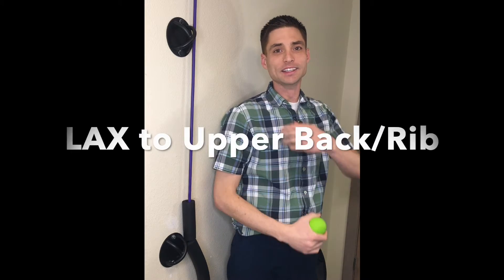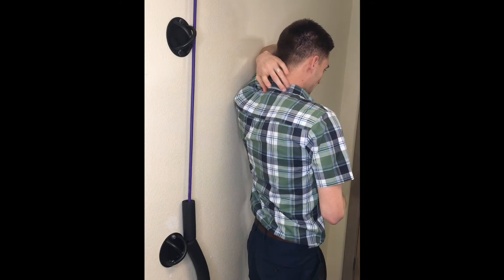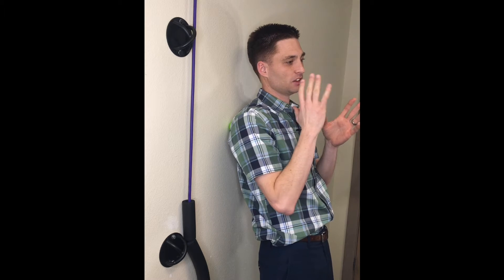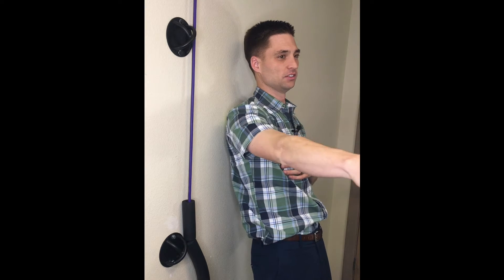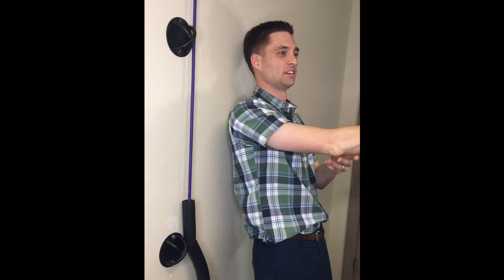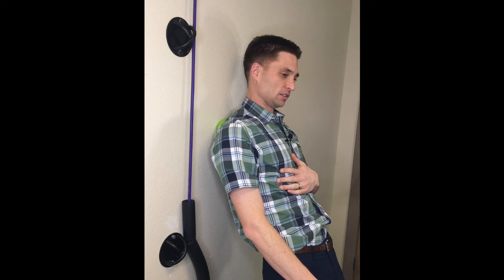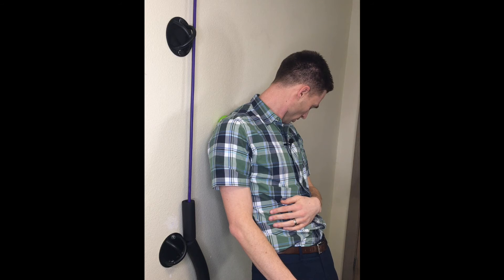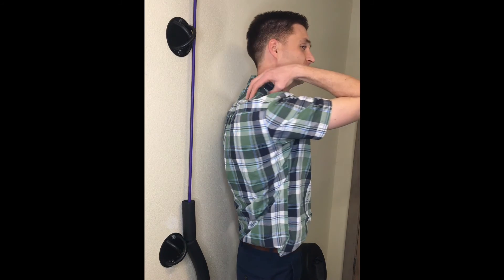Self treatment for the rib and between the shoulder blades | Dr. Jared Wadsworth | Utah Chiropractor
Have you ever had a pesky muscle or rib causing pain between your shoulder blades?  Well, here is a great way to work on this at home.  All you need is LAX ball and wall.  Watch here and see the best to do this yourself.  Start here, if you still need help, you probably need to get adjusted or at least looked at to see if the rib is causing the pain.  Maybe it's coming from your neck.
Come see us if you are every around Provo, Orem, Springville, BYU, LaVell Edward Stadium.  We'll help you out.